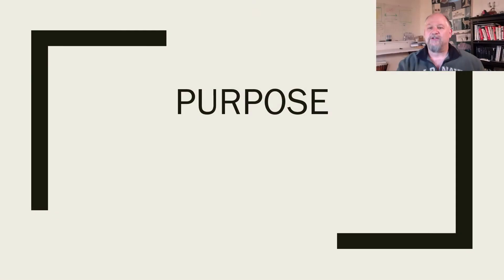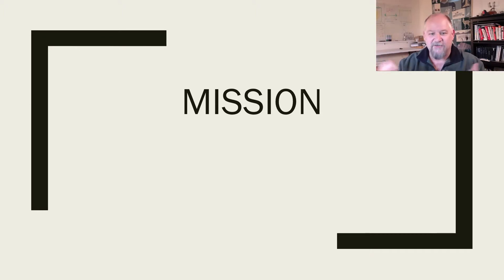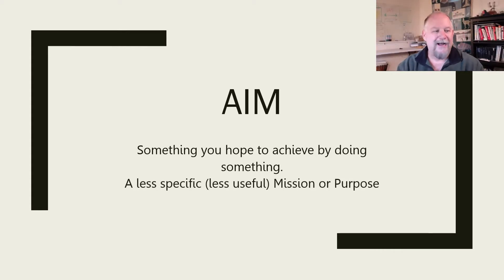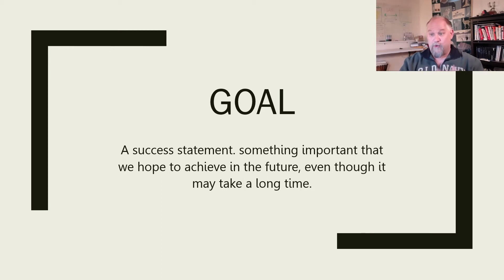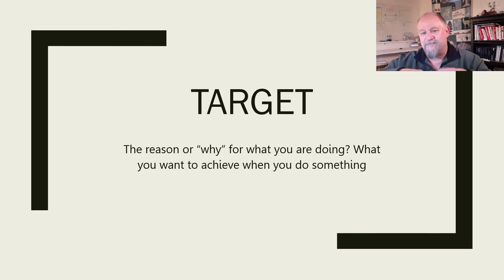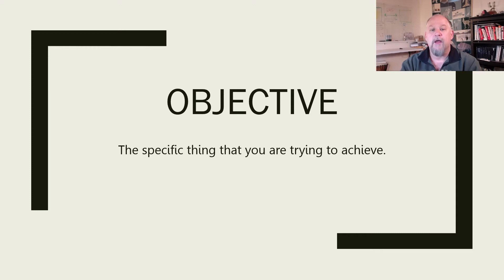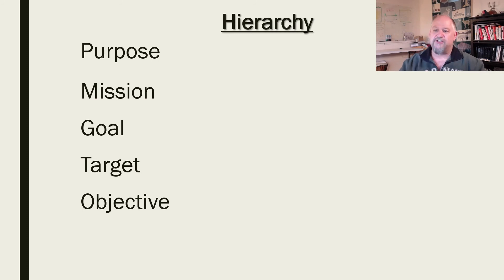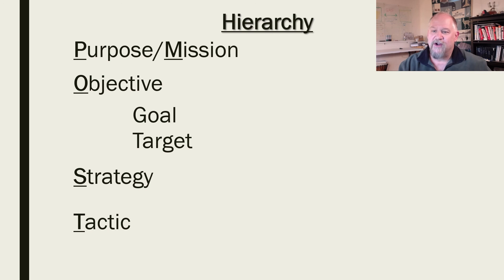Defining Terms: Purpose, Mission, Target, Objective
Too much confusion comes from not sharing definitions. This is especially true in strategic planning. John shares a bit of his experience defining terms such as purpose, mission, target, and objective.